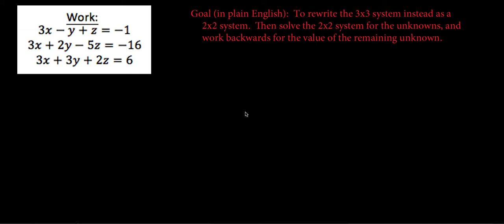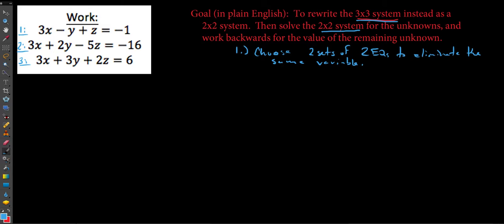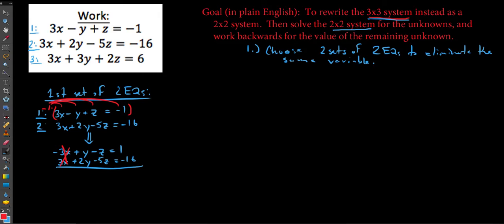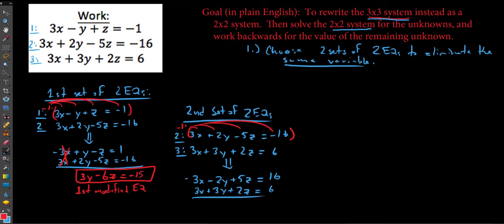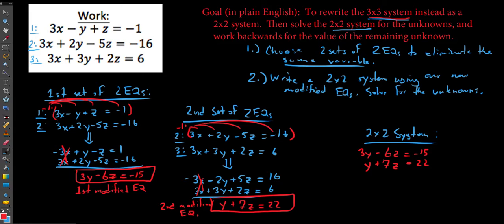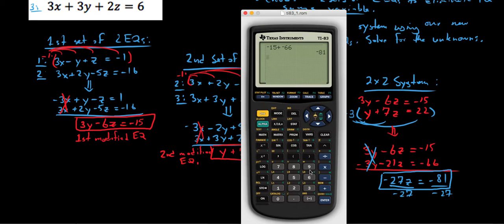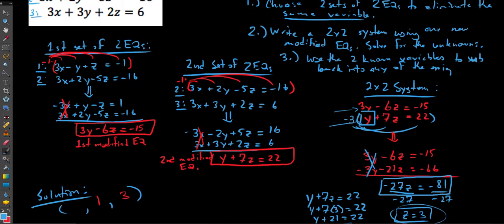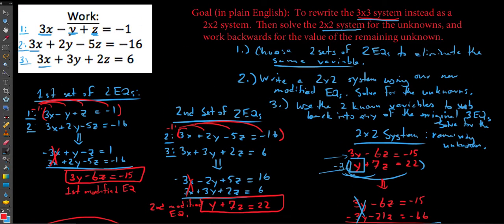HA2, 1.4.2B Solving 3x3 systems of equations